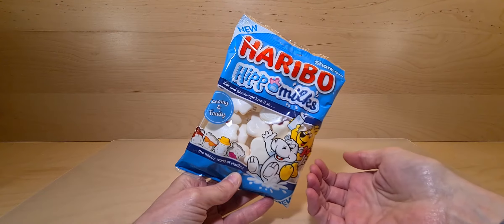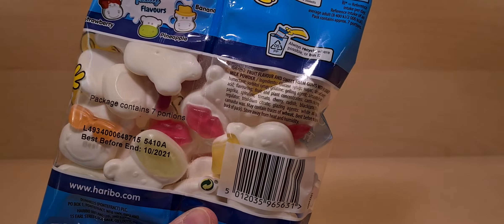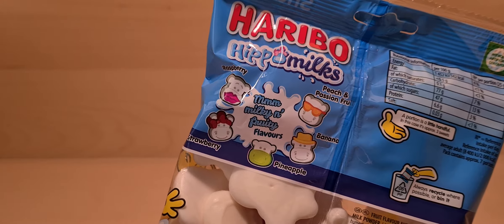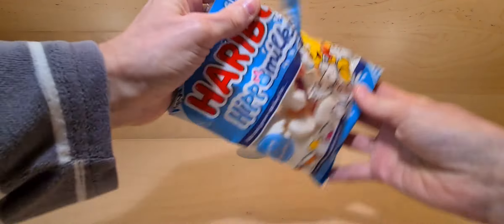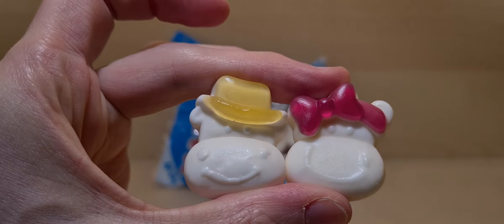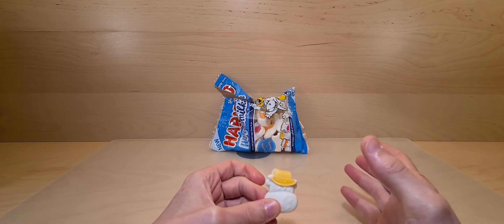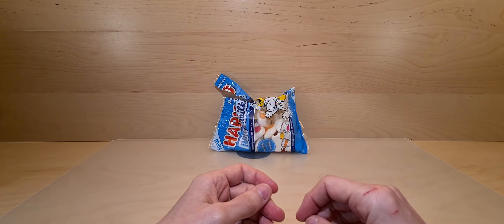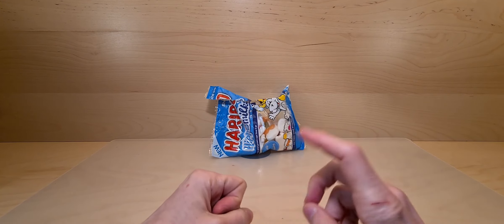Haribo Hippomilks - Random Reviews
New from Haribo, glad none had think a Hippo.